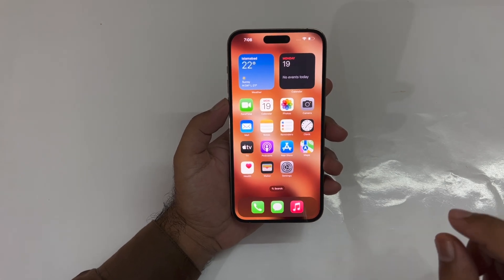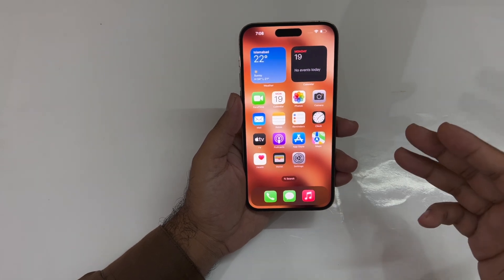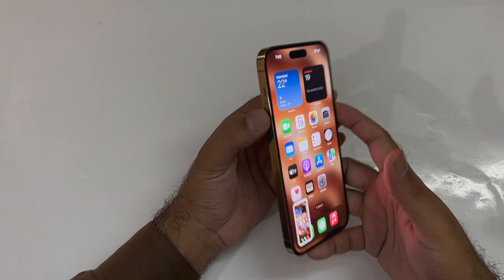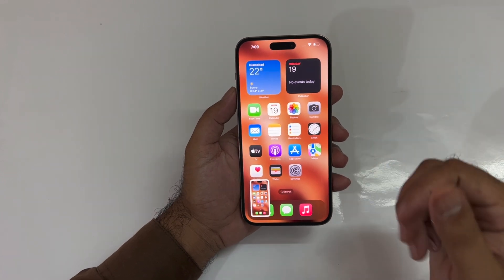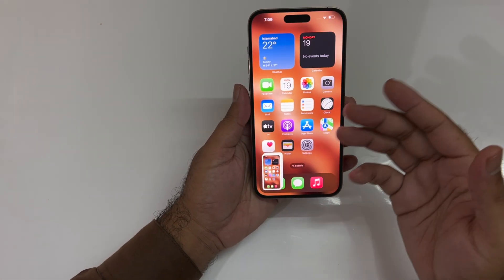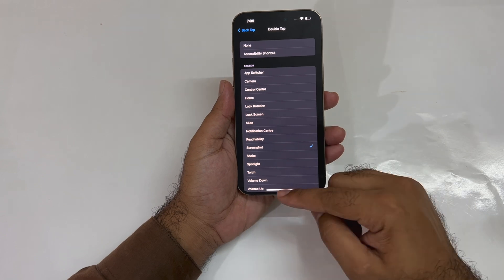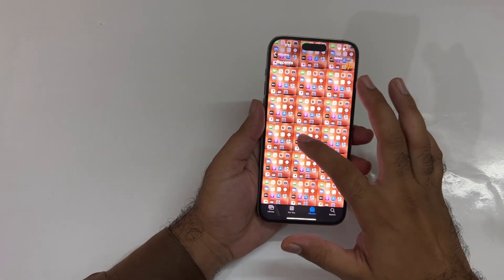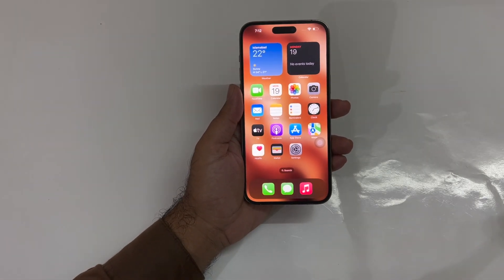iPhone 14 Pro / 14 Pro Max - How to Screenshot ( 2 Super New Ways)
How to take a screenshot on iPhone 14, 14 Pro, or Plus / Max. Also how to mute the sound, view the screenshot in Photos, and double tap as a second method in iOS 16.

In this video you can find a simple way to take screenshot on iPhone 14 Pro Max. Let's find the easiest tricks to capture screen on iPhone 14 Pro Max. Use the combination of keys to save the desired screen on iOS device. Then find the screenshot folder in order to share / edit / delete captured screens.

How to capture screen on iPhone 14 Pro Max? How to take screenshot on iPhone 14 Pro Max? How to save screen on iPhone 14 Pro Max? How to locate screenshots on iPhone 14 Pro Max? How to find screenshot folder on iPhone 14 Pro Max?

How to capture screen on iPhone 14 Pro? How to take screenshot on iPhone 14 Pro? How to save screen on iPhone 14 Pro? How to locate screenshots on iPhone 14 Pro? How to find screenshot folder on iPhone 14 Pro?